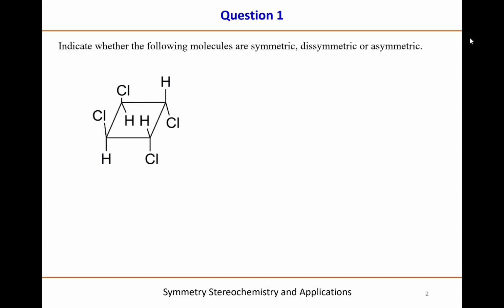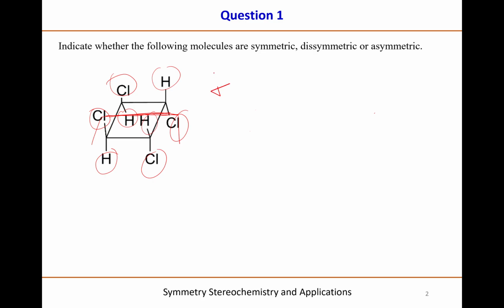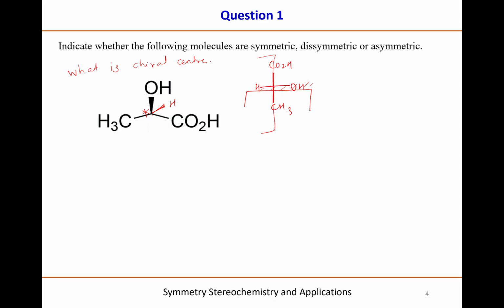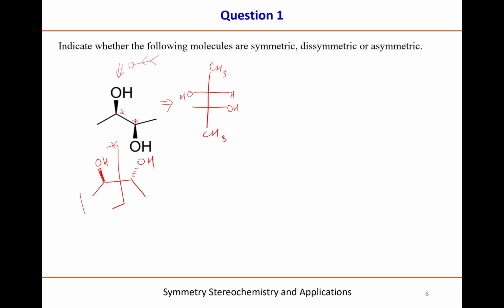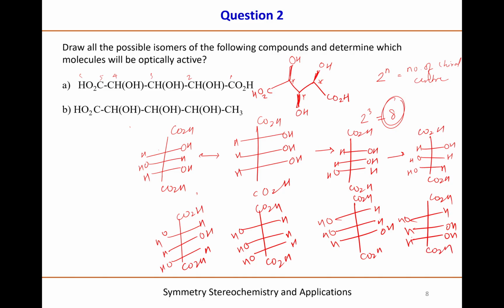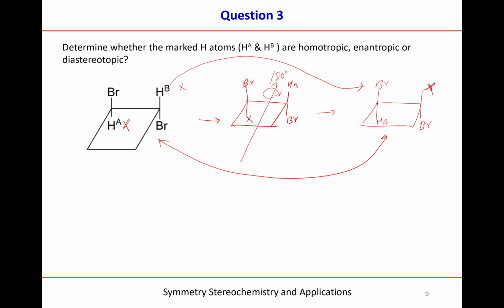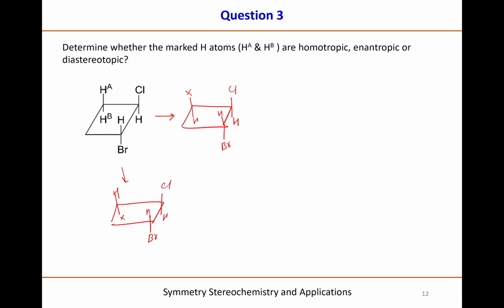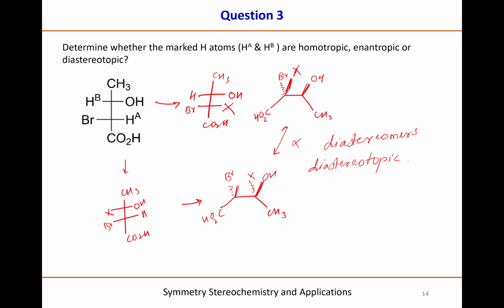Symmetry Stereochemistry and its applications NPTEL week 5 previous year assignment questions